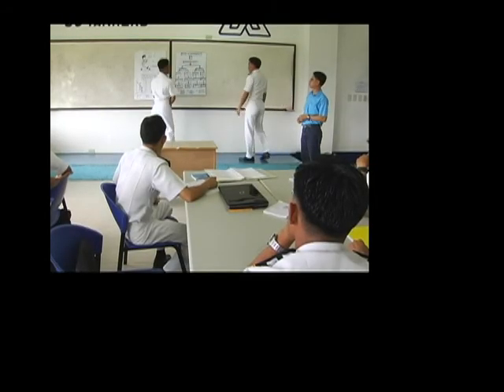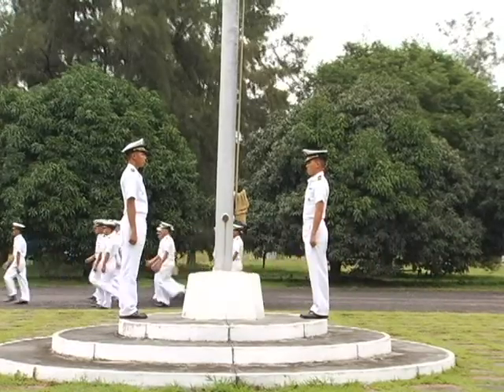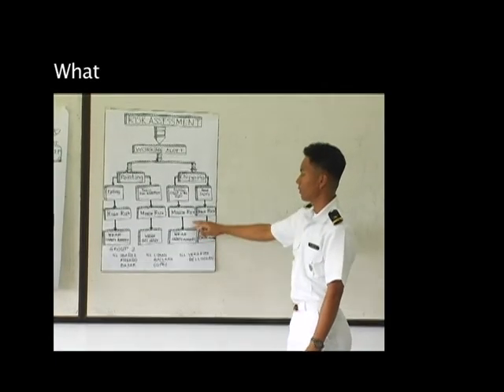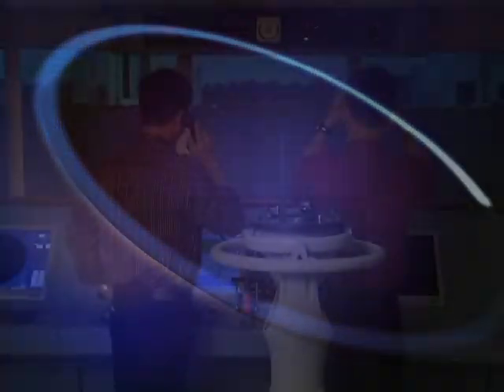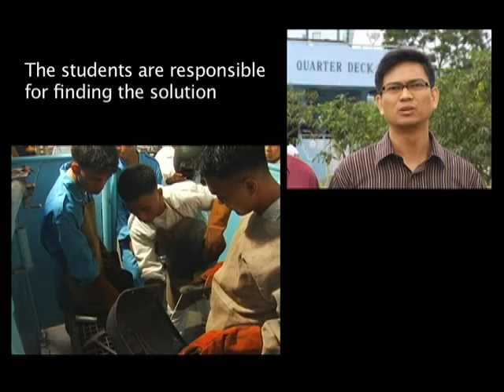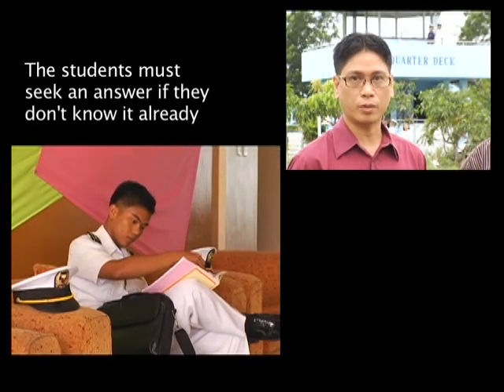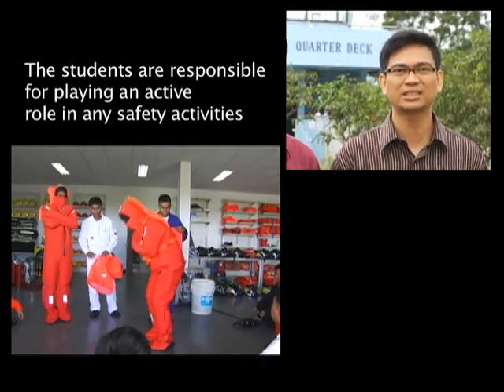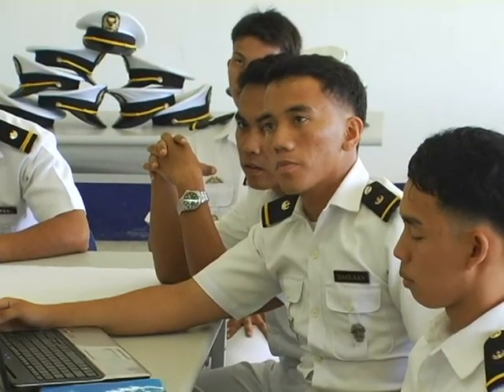Embody Safety Educational Principles Teaser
Instructional video about process orientated educational principles - this is a teaser only. Recorded at PMMA - Philippine merchant Marine Academy in Zambales - Philippines. The video is part of an educational project funded by the Danish Maritime Trust Fund - focusing on enhancing the safety culture at maritime academies - and integrating safety in everything at the academy.